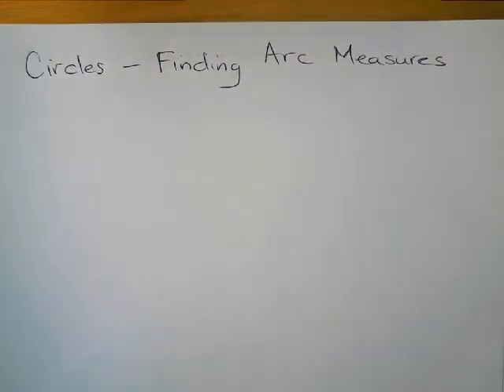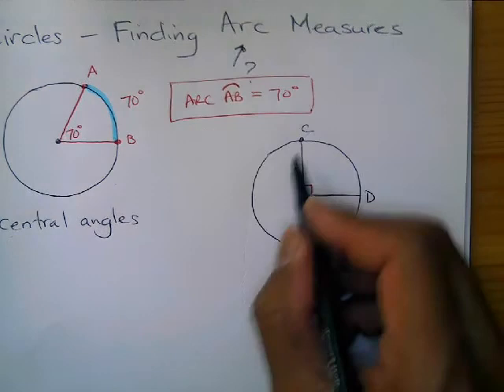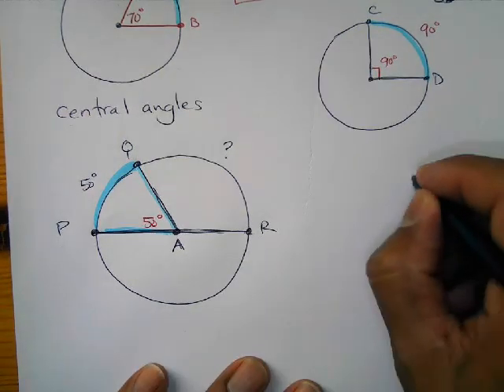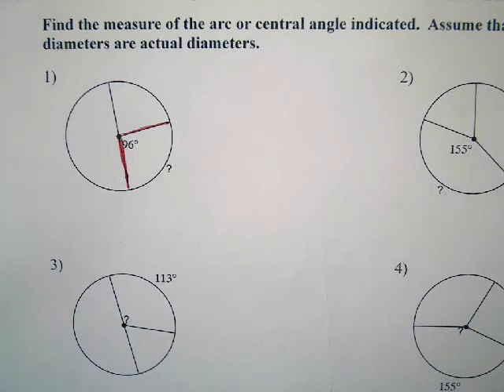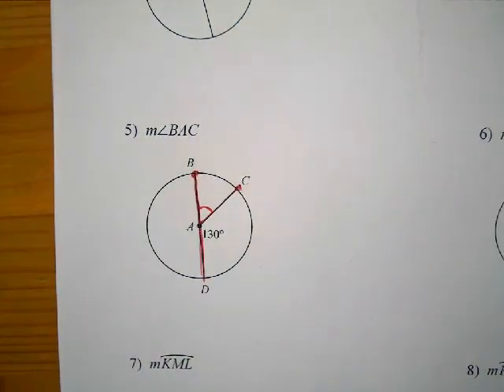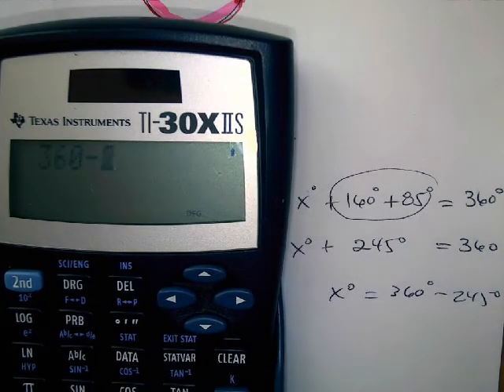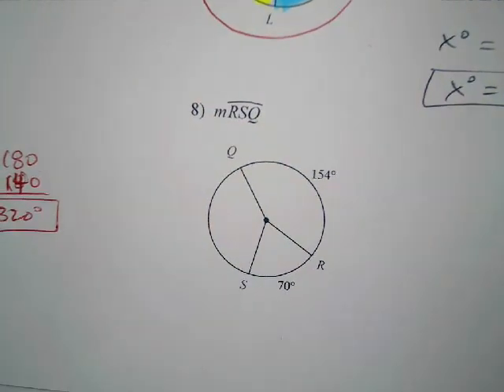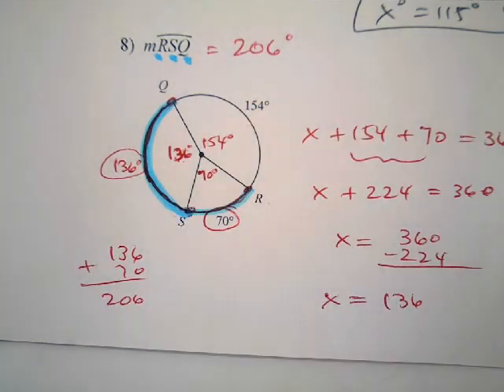Geom B Circles Finding Arc Measures